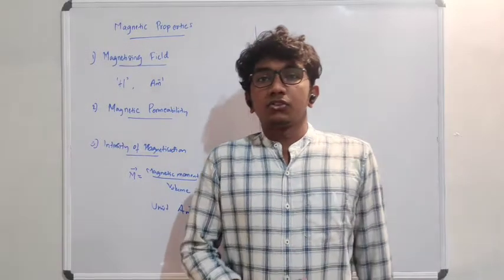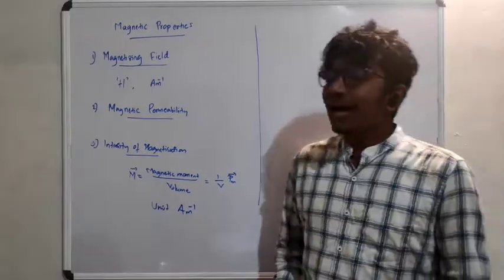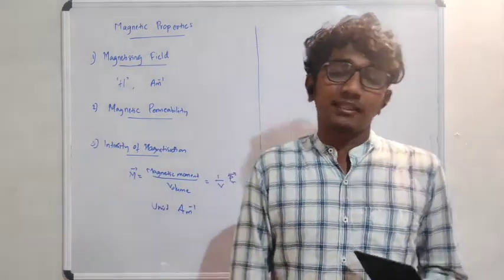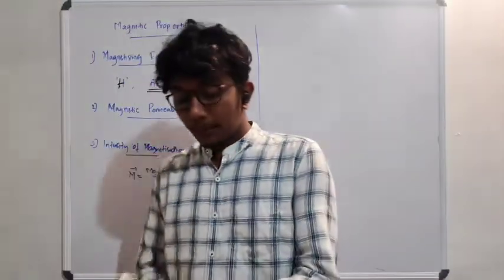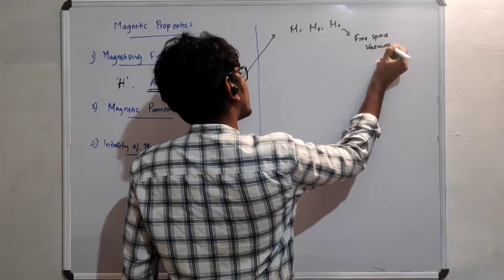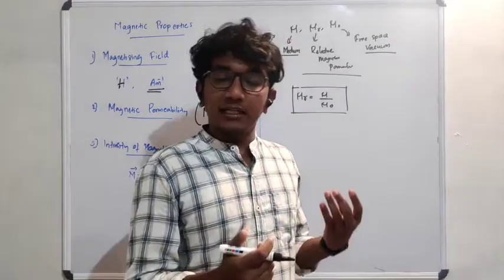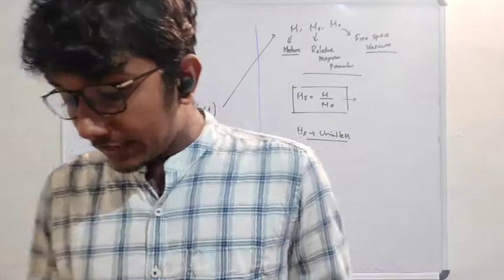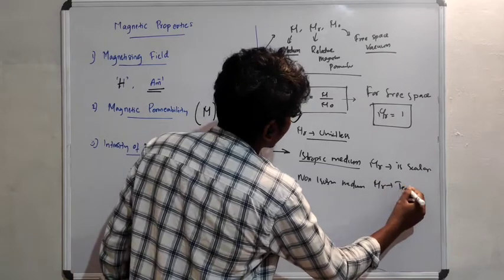Magnetism and Matter 17